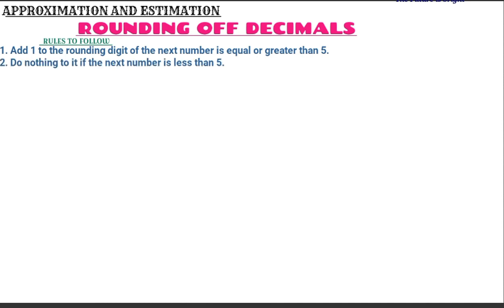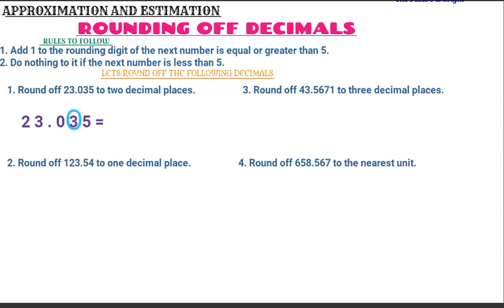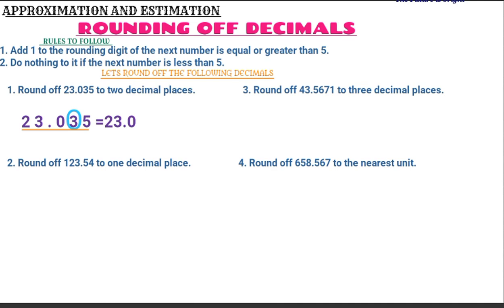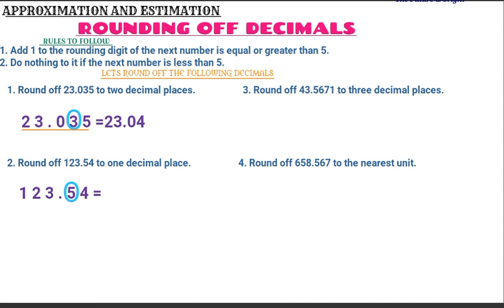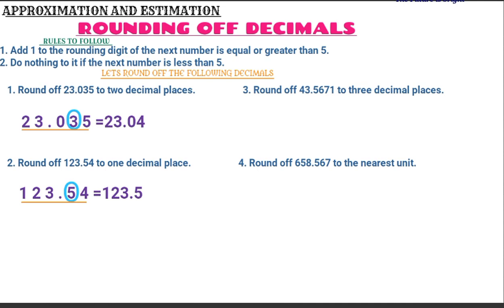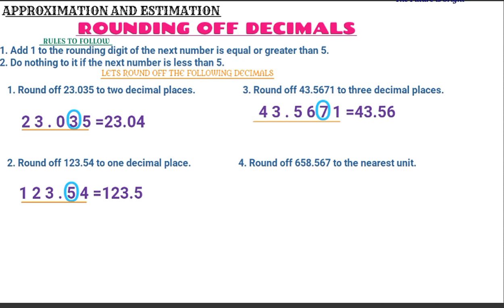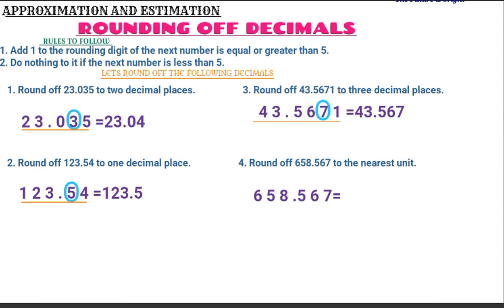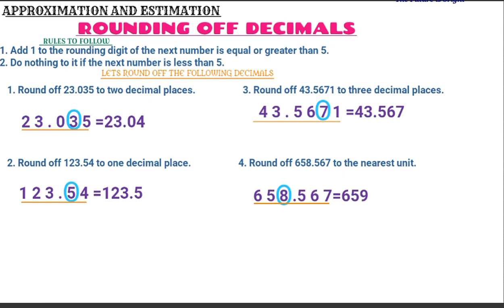Rounding off decimal numbers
Learn to round off decimal numbers.